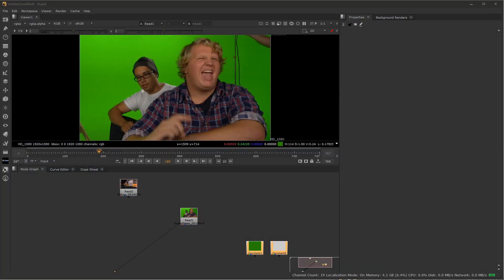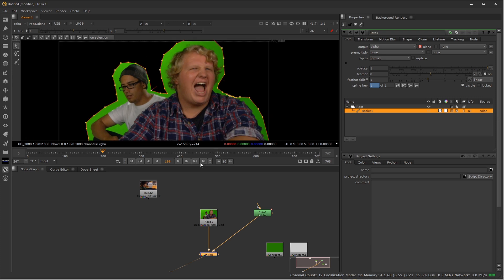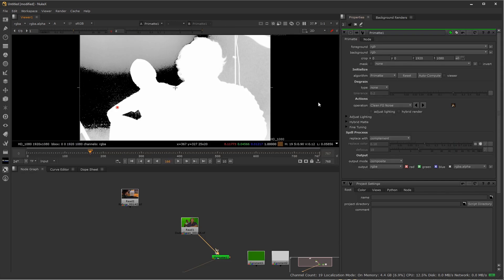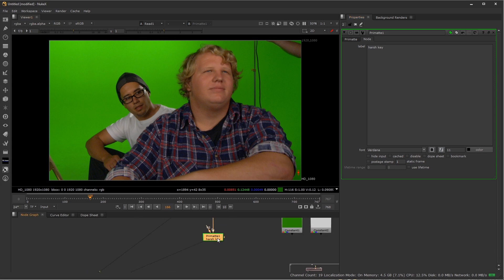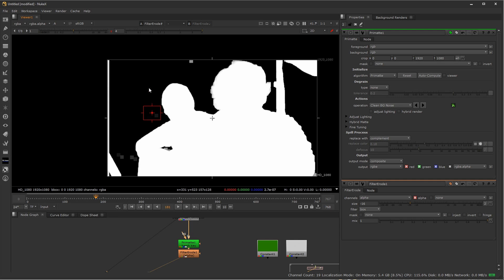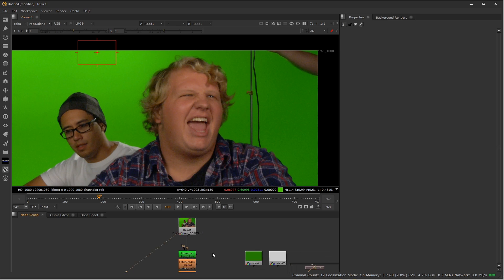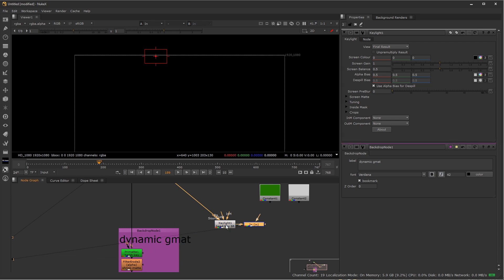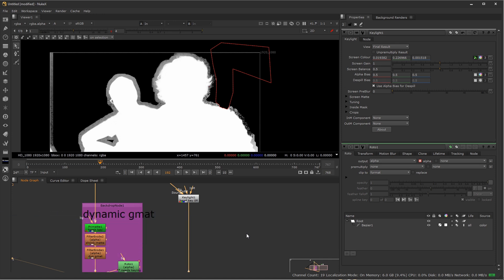How to Create a "Dynamic" Garbage (Out) Matte in Nuke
Check out JhowT.net for future material & info!

Garbage-matting is pretty much an essential step if you want to get a solid green screen / blue screen key.
What a lot of people might not know, though, is that it doesn't need to be created & keyframed by hand.
Check out this video for a quick-and-easy way to create a dynamically-updating garbage matte...and then get to keying! :)